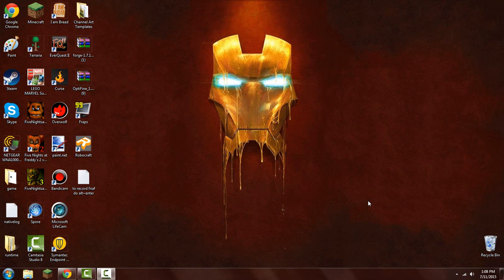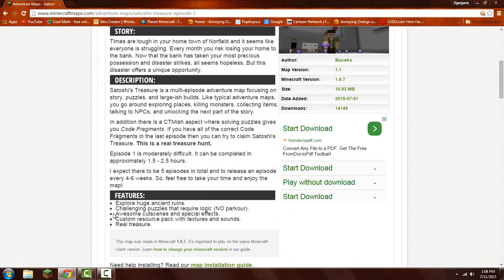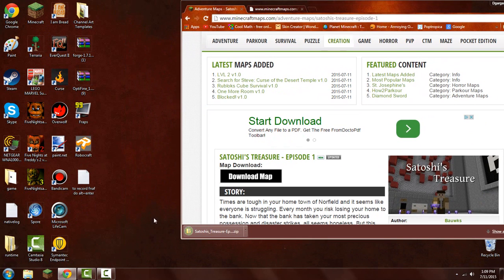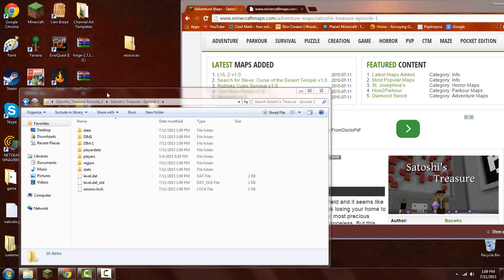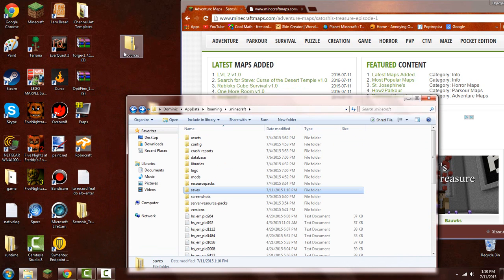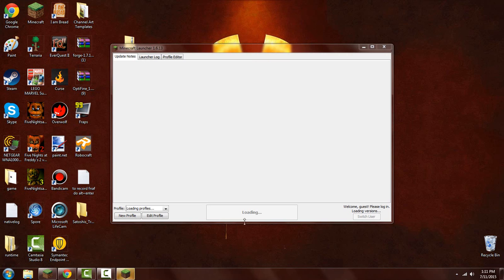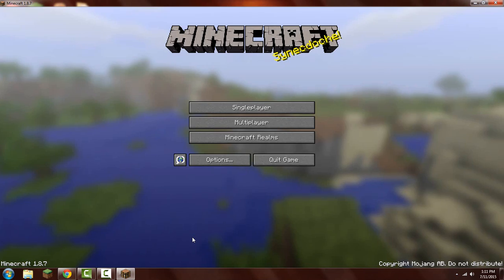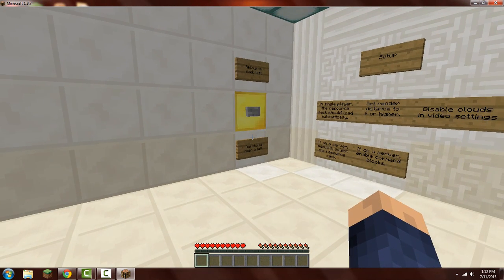How to Install Minecraft Maps in 1.8.7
I hope you all by the end of this video you all know how to install maps!!!